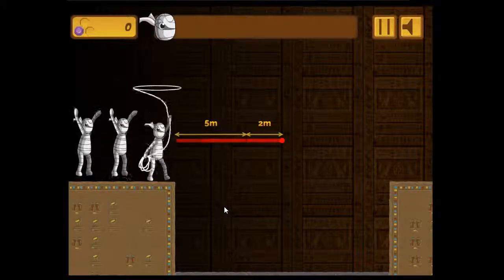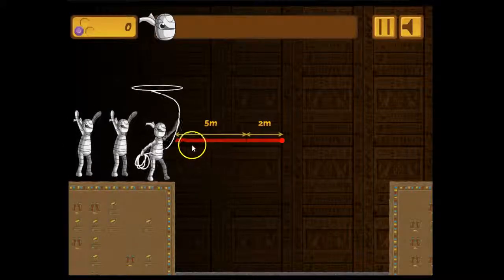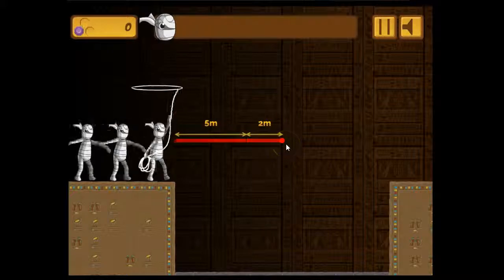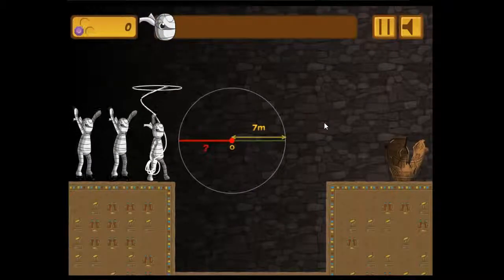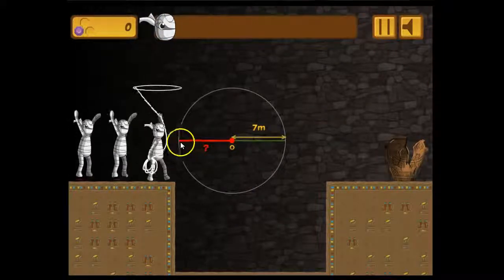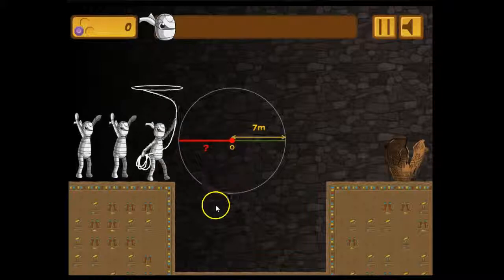Pyramid Panic - Geometry Maths Games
Geometry Maths Game by Mangahigh
* Calculate length in a straight line
* Measurement in circles - diameter and radius
* Measurement in rectangles and triangles - length and perimeter
* Calculate length in rectilinear shapes